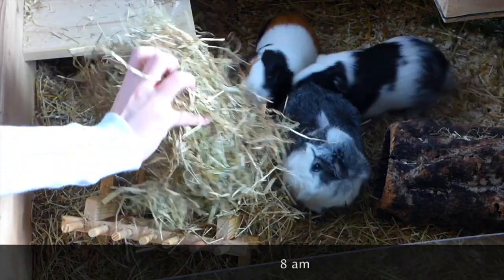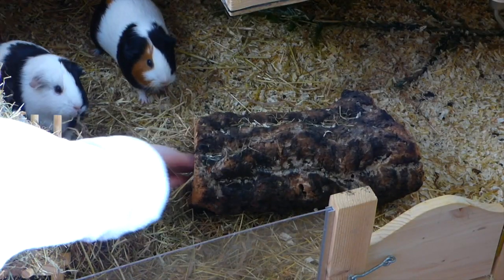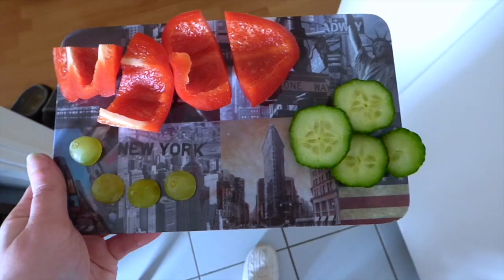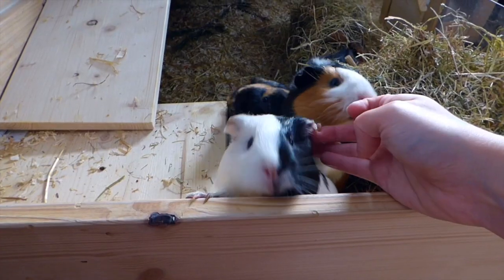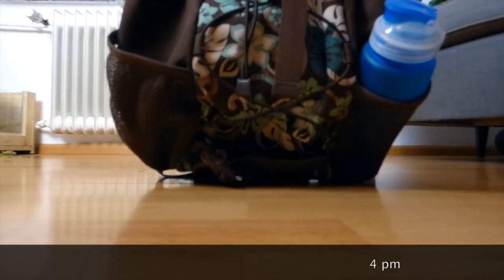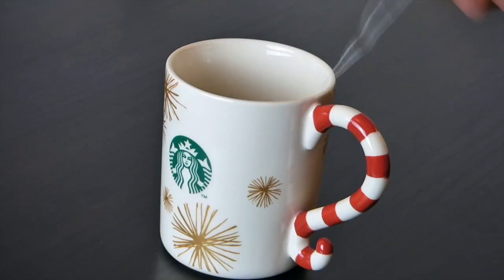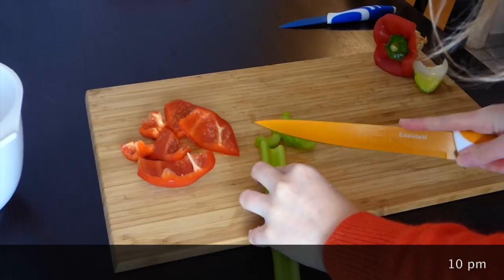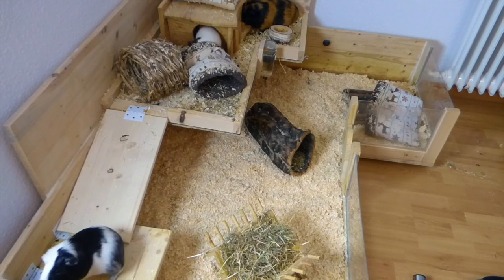Daily Guinea Pig Routine In Winter | Pigmas 2015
Hi guys, this is my daily guinea pig routine in winter/around the holidays. I have never filmed a daily routine before so I hope you'll like it :)